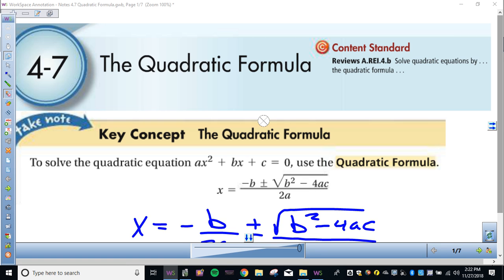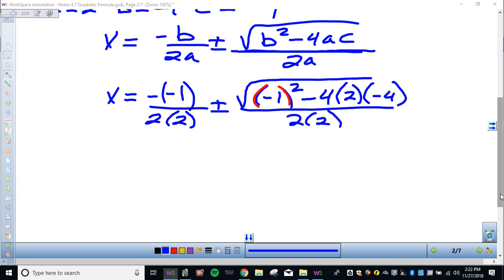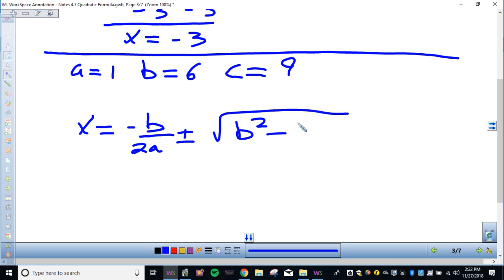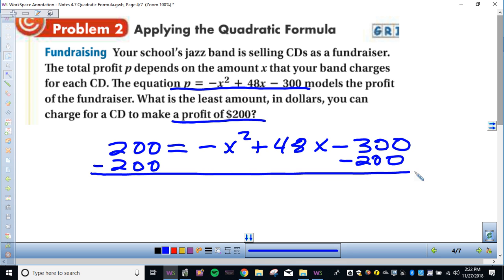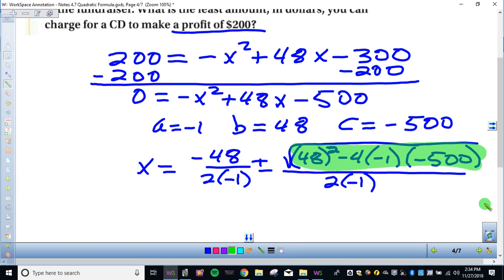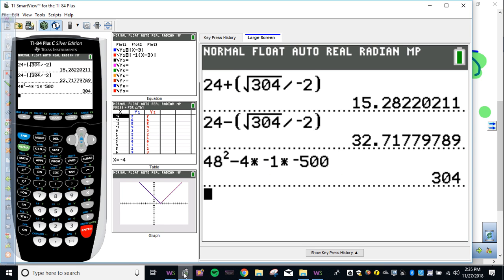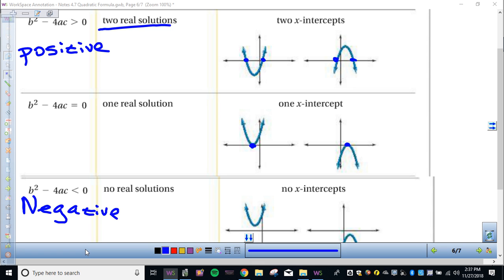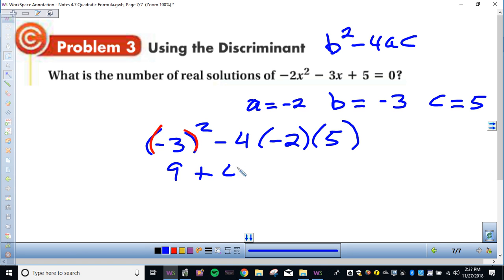Video 4 7 Quadratic Formula and the Discriminant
Algebra 2, Monarch High School, Pearson Algebra 2 Common Core, Quadratic Formula and the Discriminant